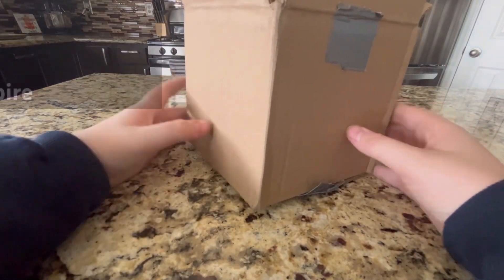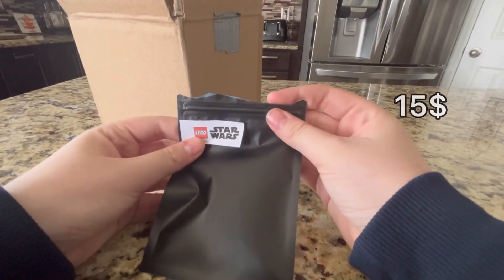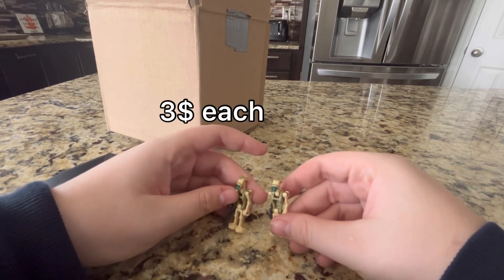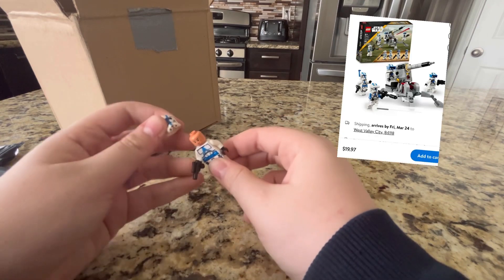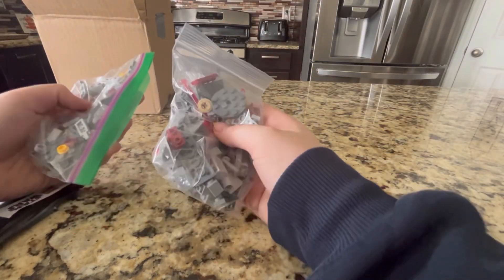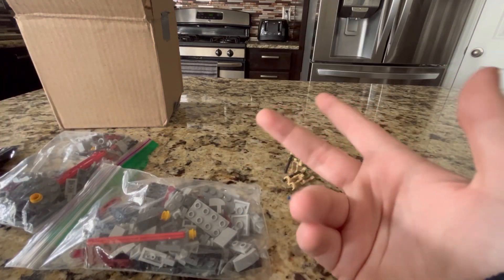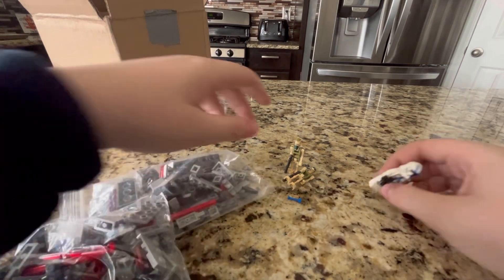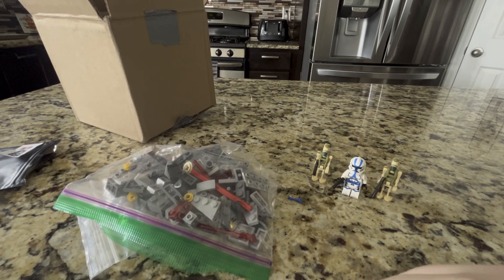Lego mystery box from Lego Empire! (SCAM or WORTH IT?)